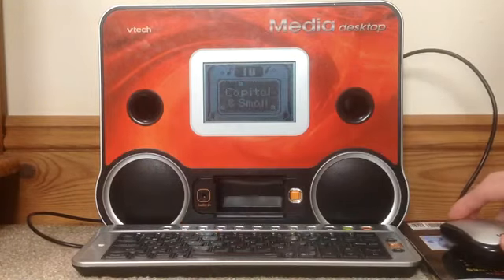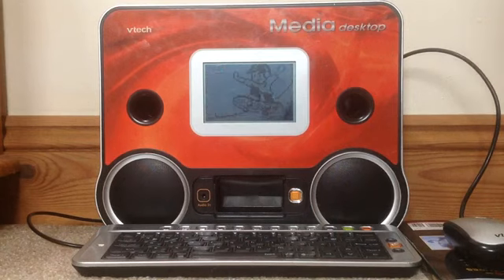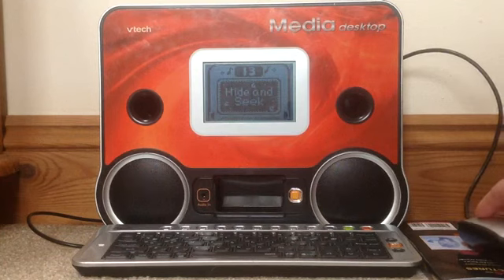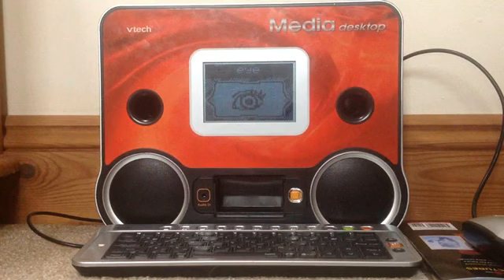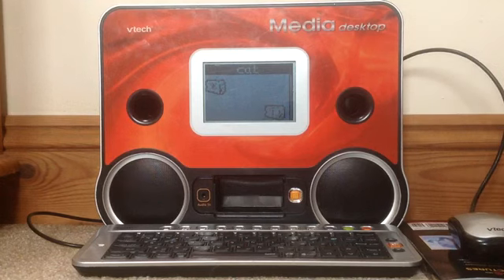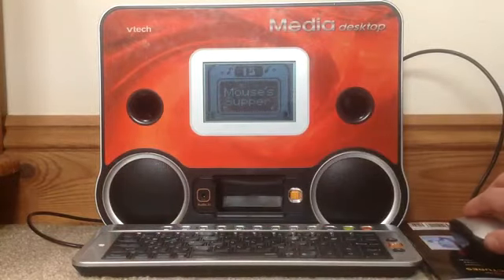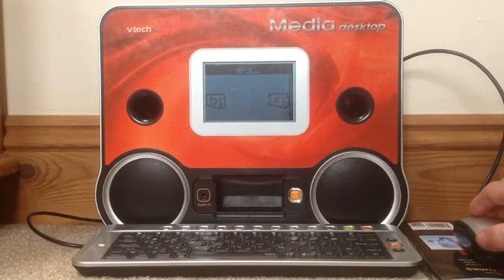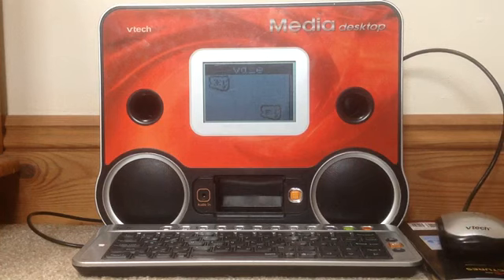VTECH - Media Desktop Part 2